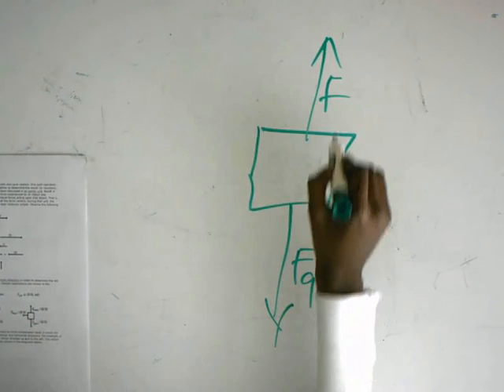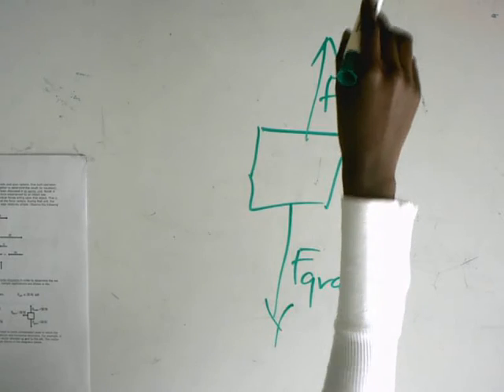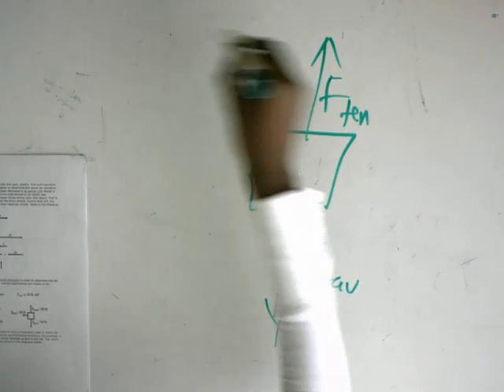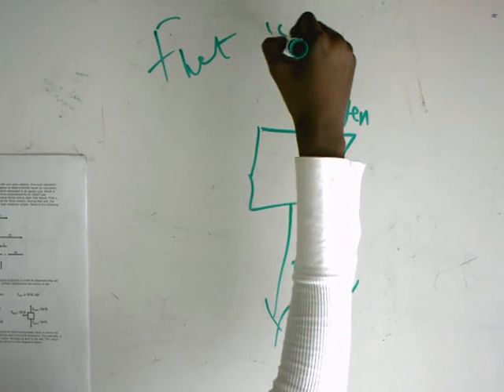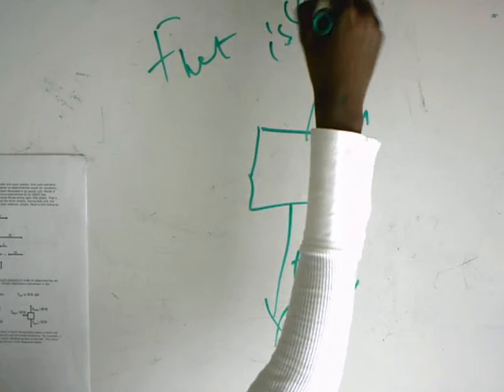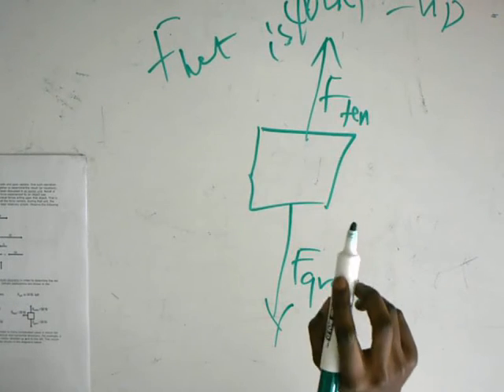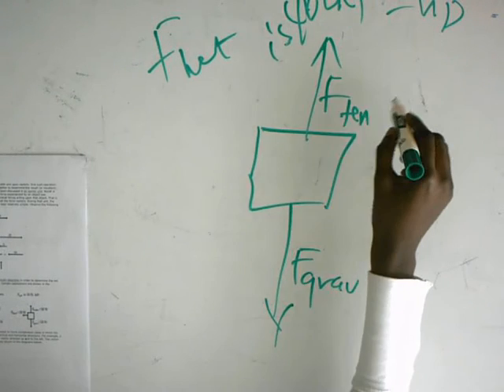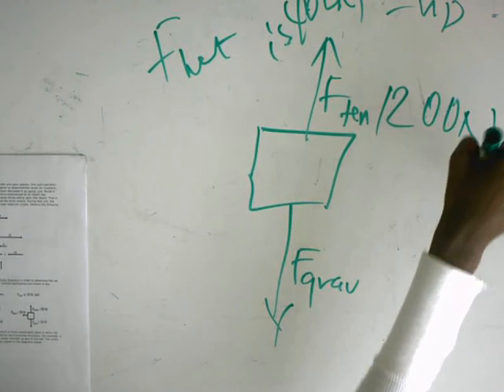DoccamRecording2011 May 06 Fri 10 41 38